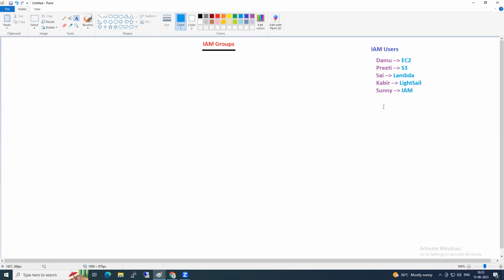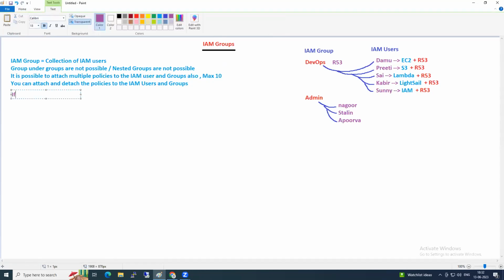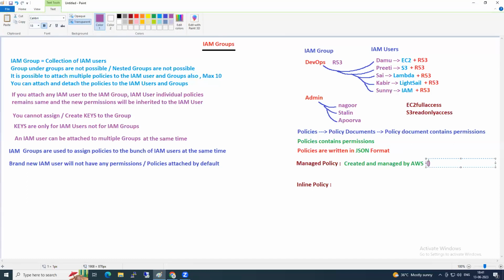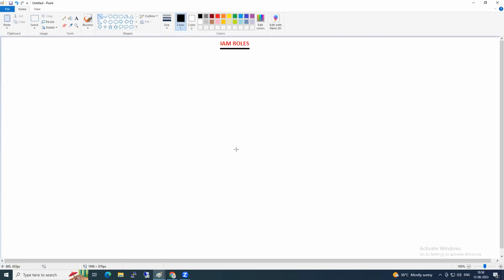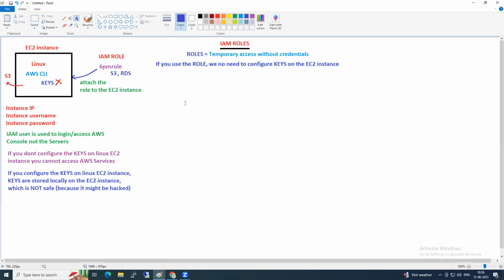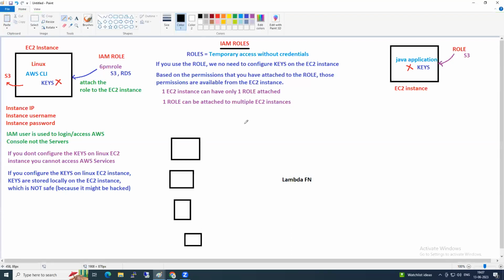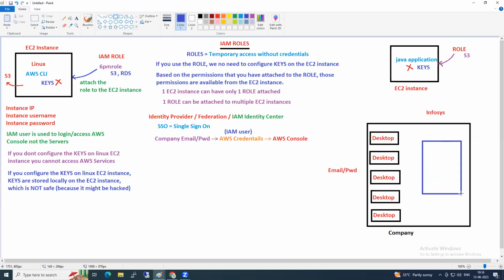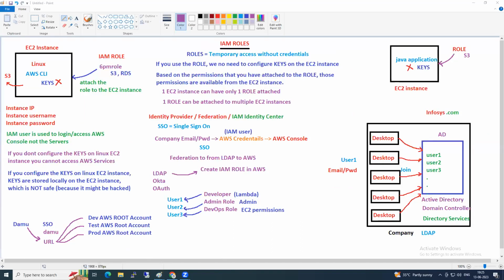16. AWS Cloud | Session - 16/56 | AWS Solution Architect